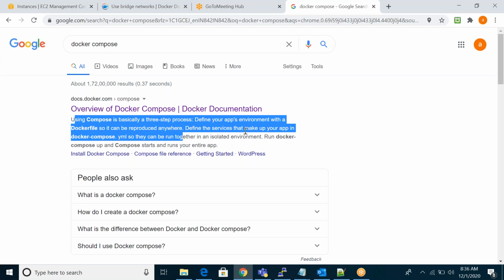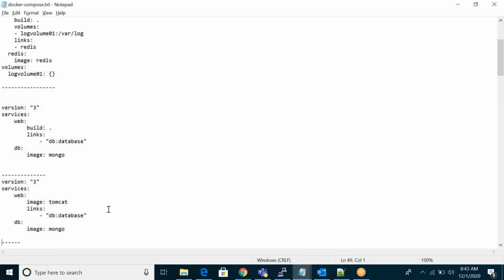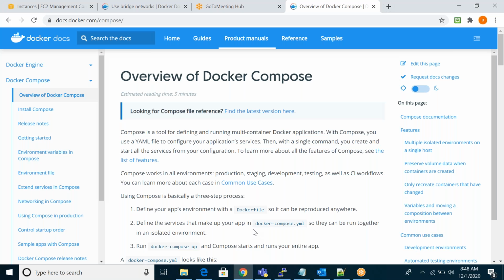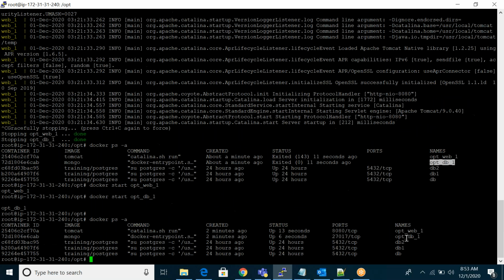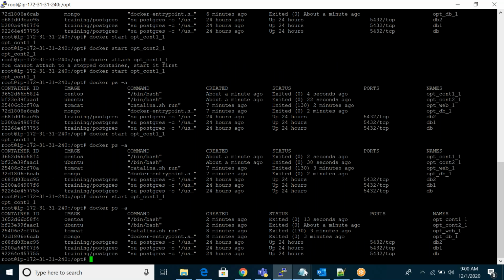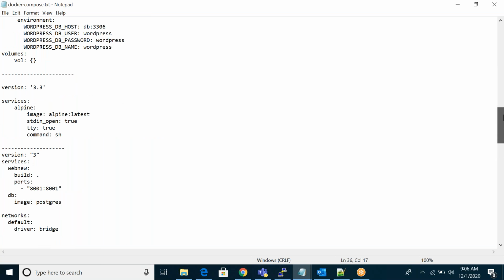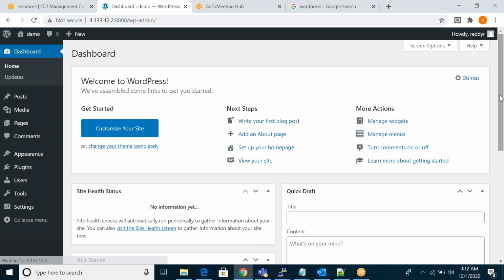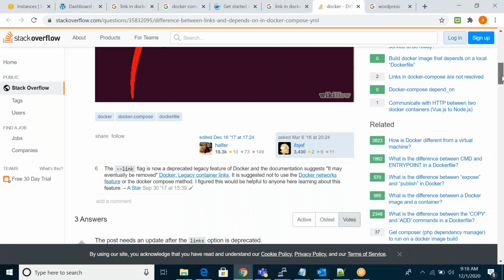DevOps Docker Session5